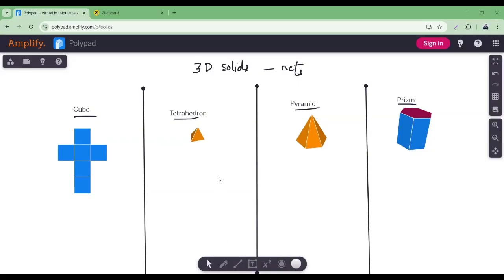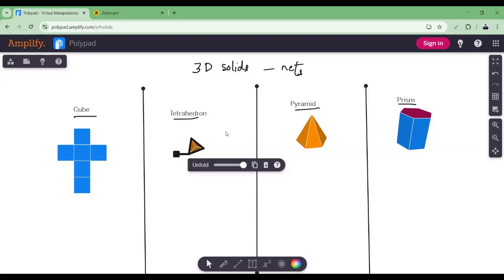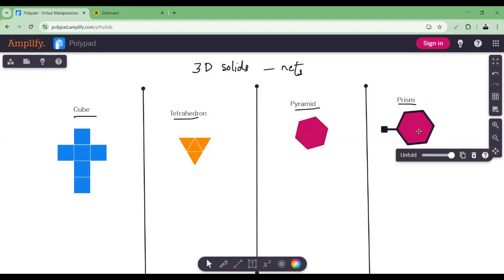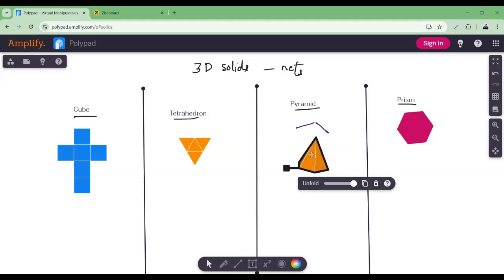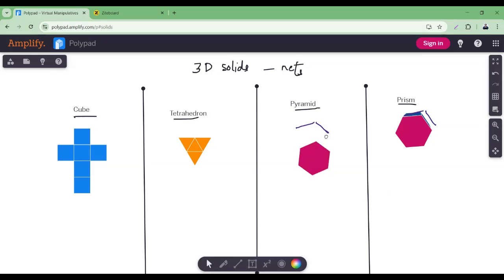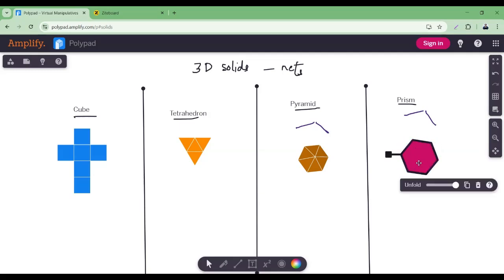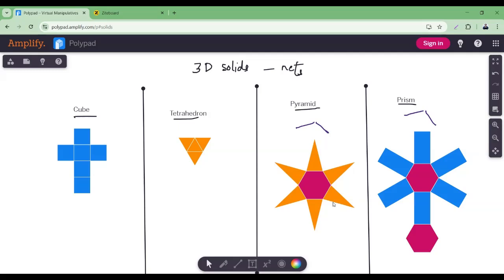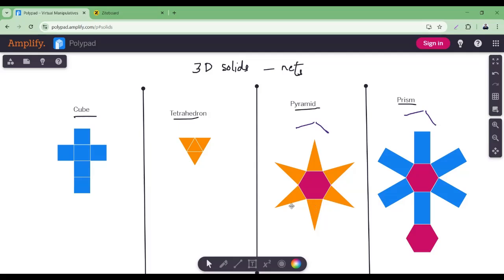3D Solids and Nets